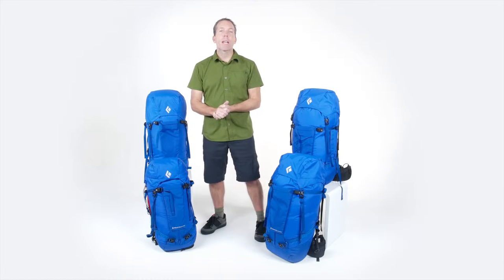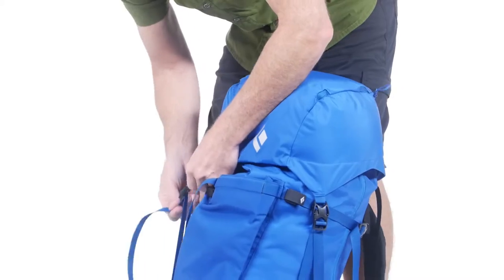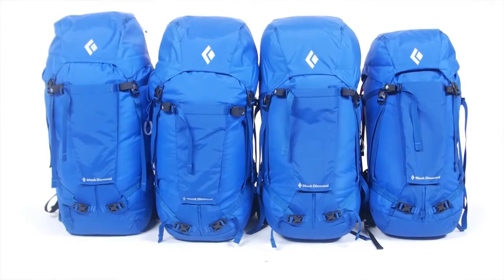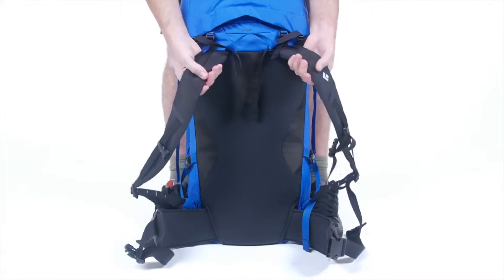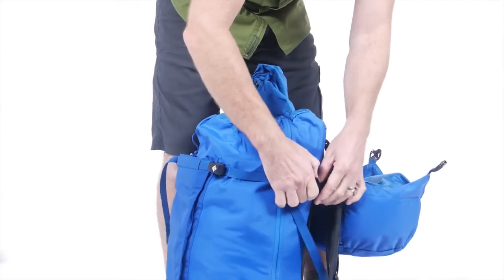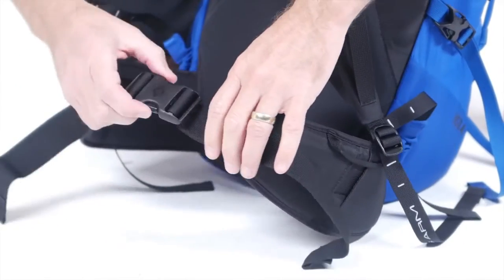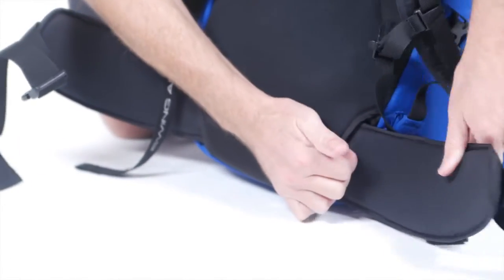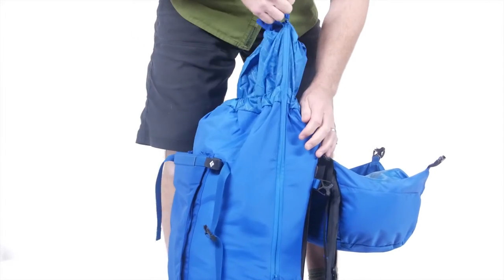Sac à dos Black Diamond Mission 2016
Le modèle MISSION de la marque BLACK DIAMOND est un sac à dos technique spécialement conçu pour l’alpinisme et l'escalade.

De conception robuste il vous suivra efficacement dans toutes vos aventures alpines et pendant de nombreuses saisons sans faillir, et transportera facilement et de manière sécurisée tout le matériel dont vous pourriez avoir besoin.
Doté de la ceinture reACTIV avec bretelles SwingArmTM qui épouse parfaitement vos mouvements, il évite tout point de frottement désagréable. Son système de portage actif assure que la charge reste parfaitement équilibrée sans besoin de réajuster le sac, vous laissant ainsi libre de vous mouvoir comme vous le souhaitez et optimisant vos performances. La courbe anatomique du sac doublée d’un panneau dorsal thermoformé assure un confort accru en toute circonstance, même après plusieurs heures d’ascension alpine intense.
La poche rabat, la ceinture et le panneau dorsal amovibles en font un sac entièrement modulable. Les porte-piolets PickPockets, la poche frontale porte-crampons et le porte-corde escamotable permettent le transport sûr du matériel à l'extérieur du sac ; la jupe à cordon de serrage offre un accès facile tout en fournissant une deuxième ligne de protection contre les spindrifts et les précipitations légères.

Un produit phare hyper résistant, à ne pas manquer !